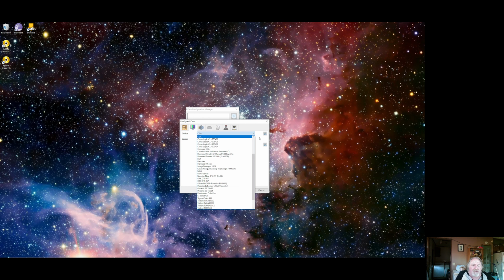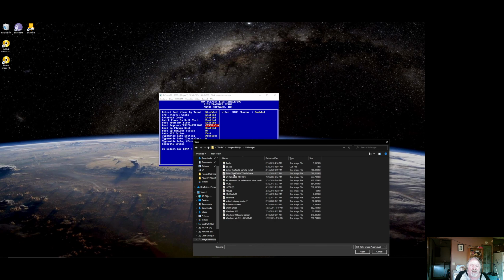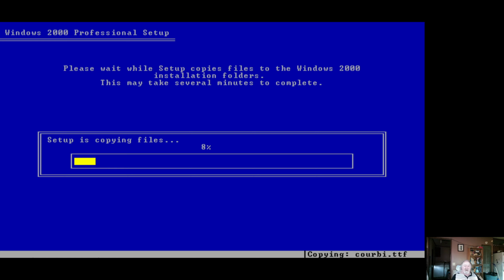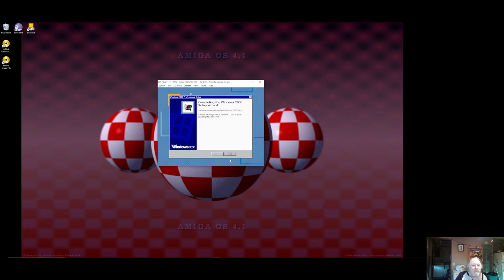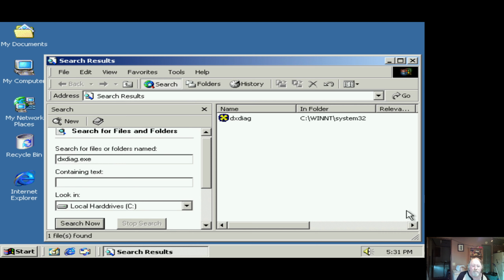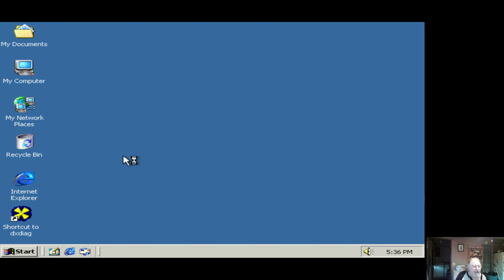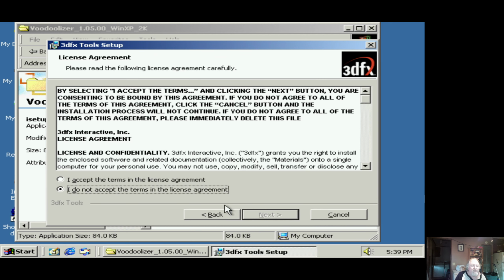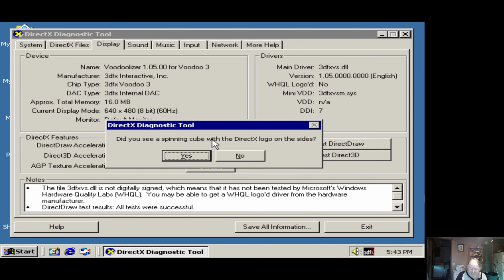PCem v17 Windows 2000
Installing Windows 2000 on PCem v17